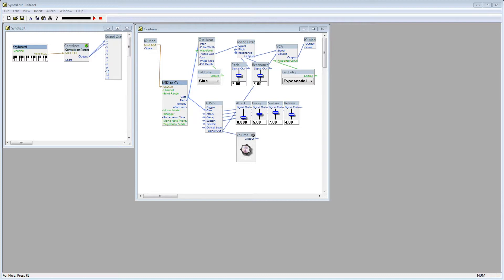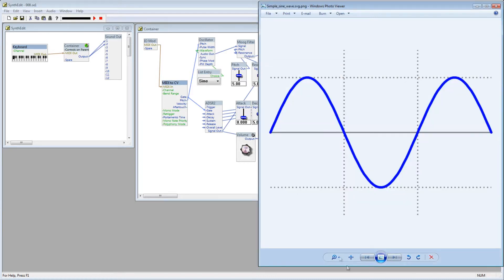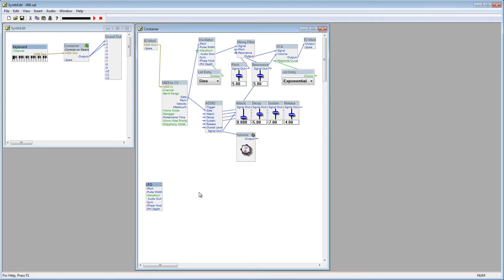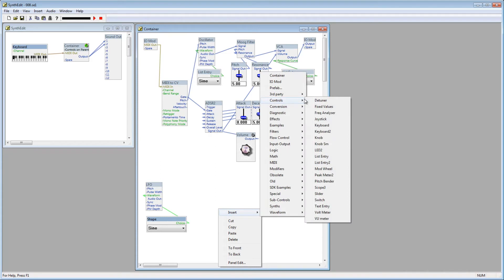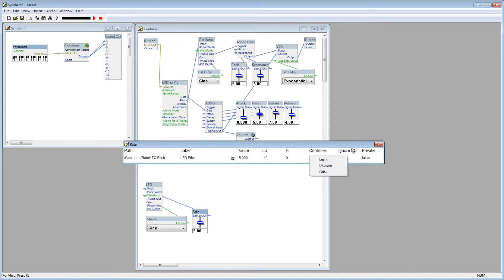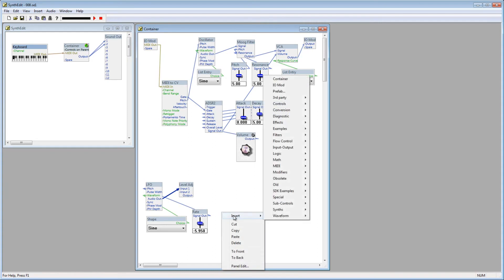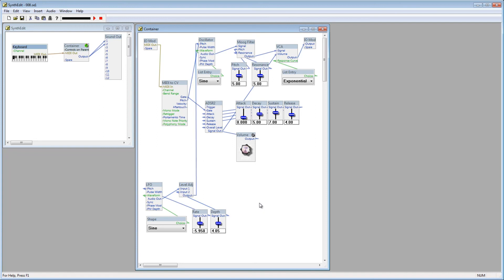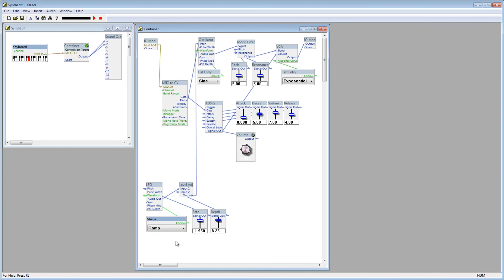SynthEdit Tutorial 9 - The LFO, or Low Frequency Oscillator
I discuss what a LFO, or Low Frequency Oscillator is, and how to get one up and running in SynthEdit.